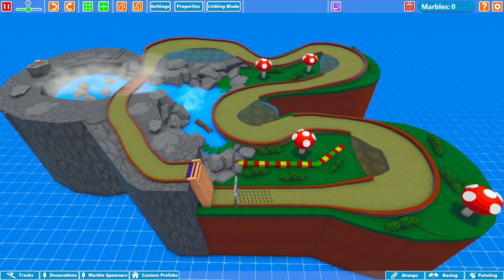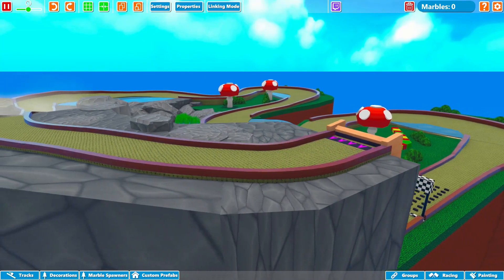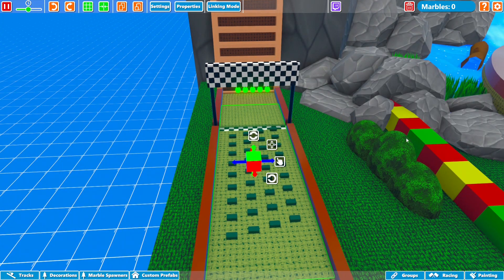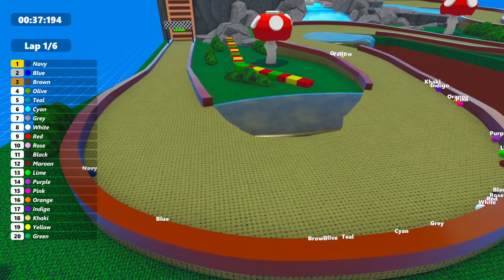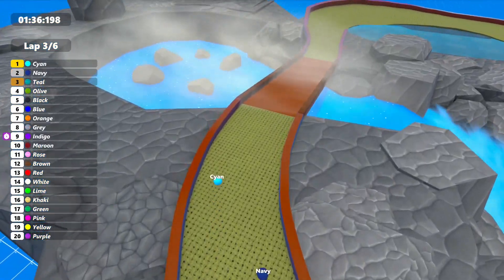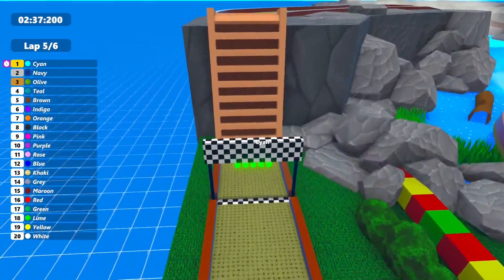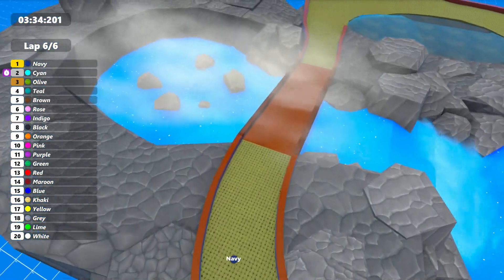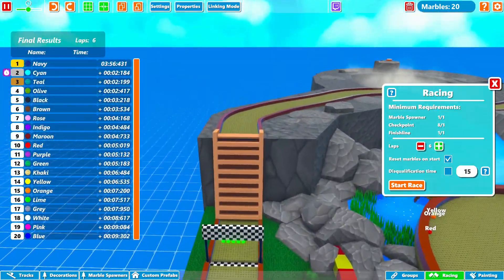Back with Mario Kart! Track Showcase Marble World - SNES Donut Plains 1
Another track showcase in Marble World. This time we take a look at "SNES Donunt Plains 1". Made by Steam user "Broken Hart"